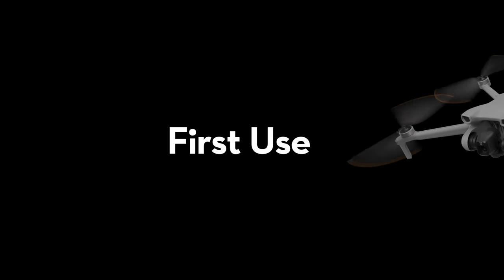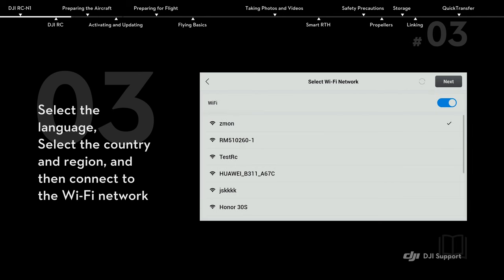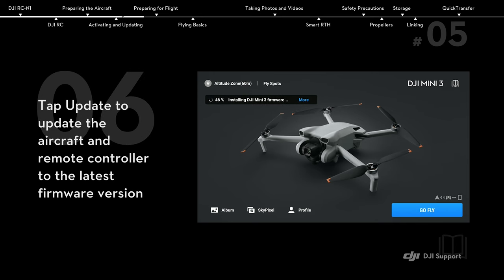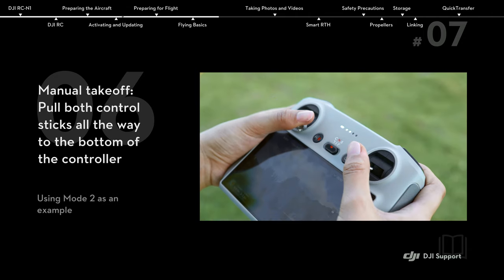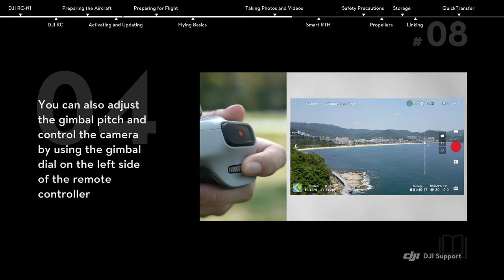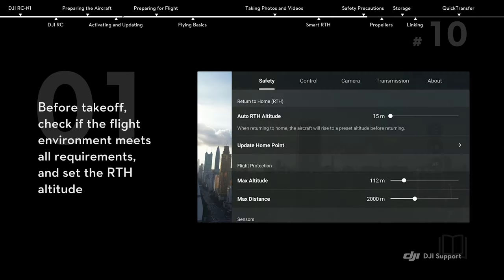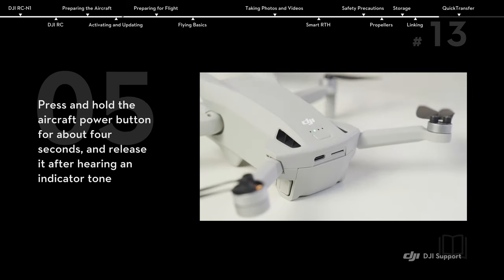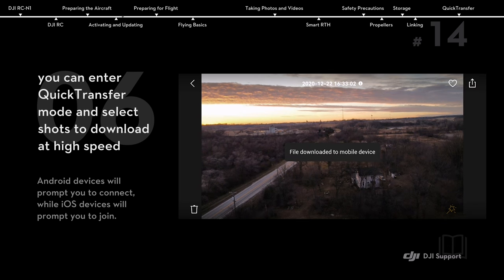DJI Mini 3 | First Use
DJI Mini 3 is a compact, ultra-lightweight camera drone built for adventure. It features extended battery life, detail-rich 4K HDR video, and fun features like True Vertical Shooting for social-media-optimized shots.

This tutorial will show you how to use DJI Mini 3!